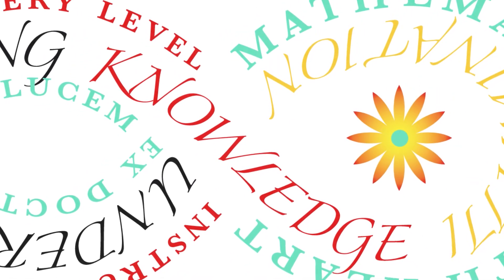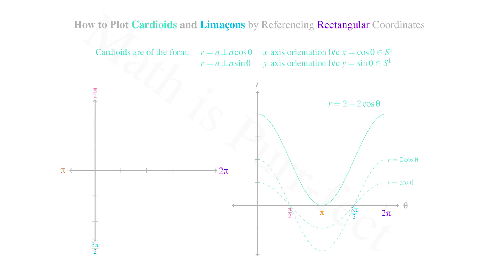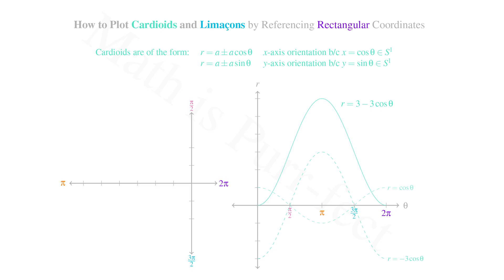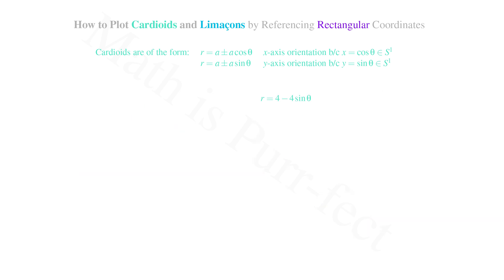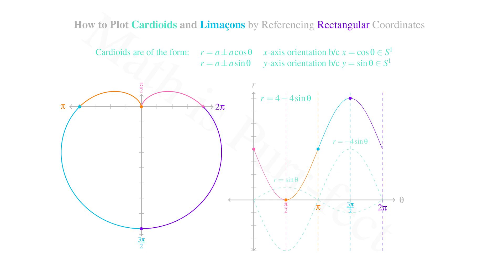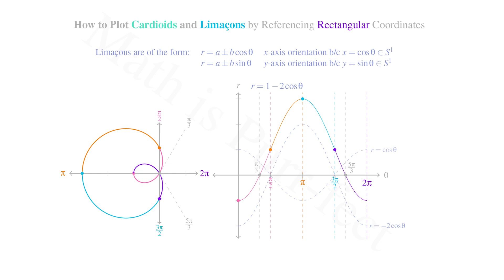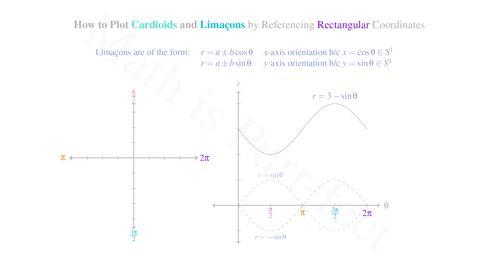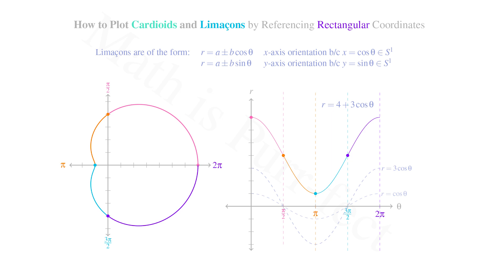How to Plot Cardioids and Limacons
This video shows how to plot Cardioids and Limacons in both rectangular and polar coordinates - illustrating how the former informs the latter. The most important take-away from this lesson, is that the orientation is aligned trigonometrically; i.e. along the x-axis for cosine, and along the y-axis for sine.

Requiescat in Pace Oreo Kitty!! I will meet you again in the realm of the infinite - when we are both cats!!